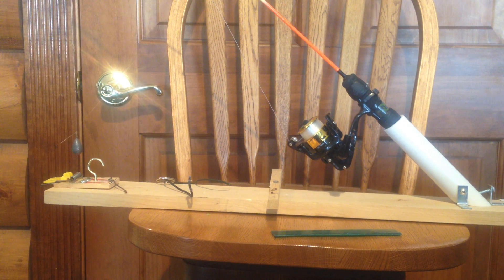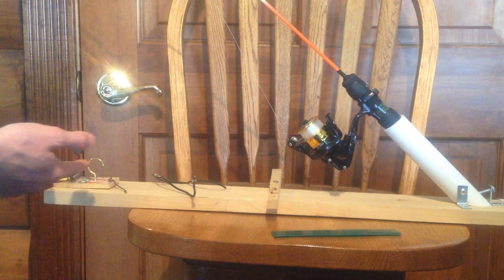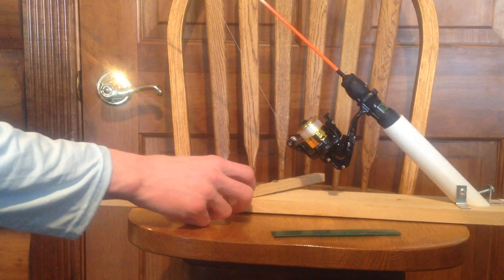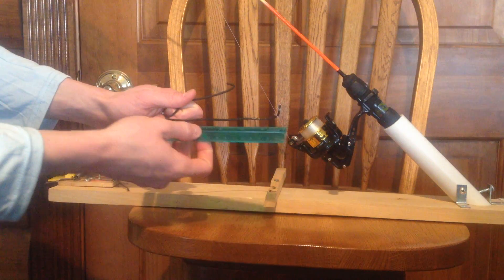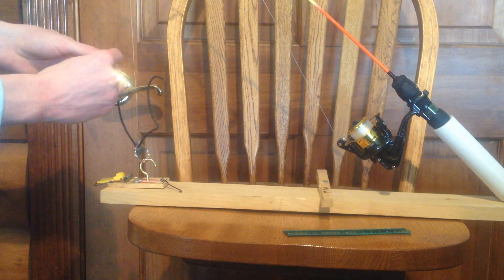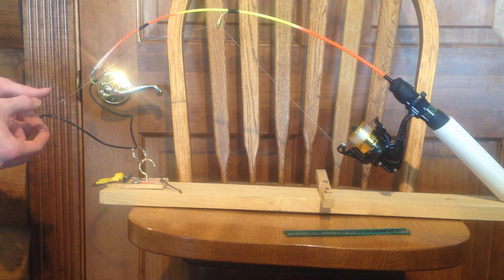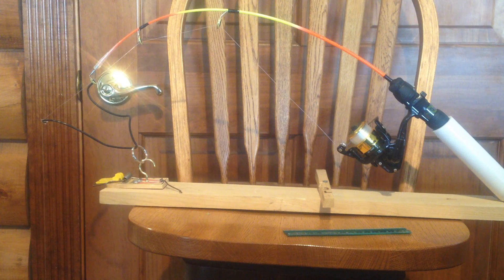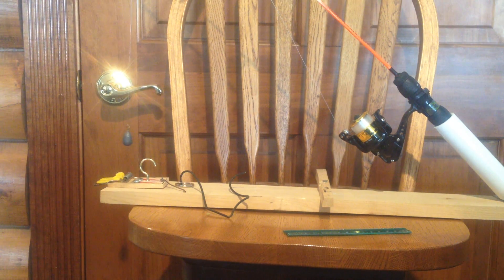My Homemade Automatic Fisherman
Parts to build this cost roughly $10.  Warning: if you are building this and testing out your trigger system, NEVER have a real hook on the end of your automatic fisherman.  Just use a sinker.  The ER visit isn't worth it.  I would know from experience.